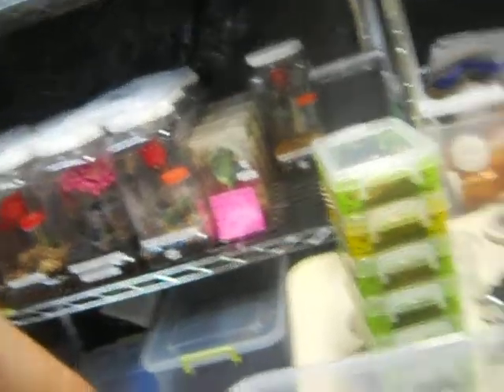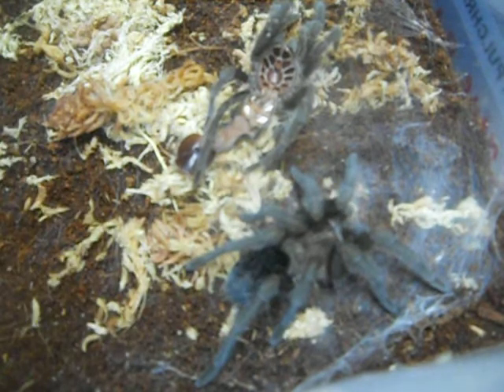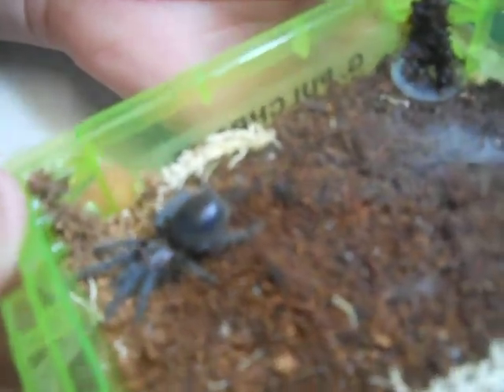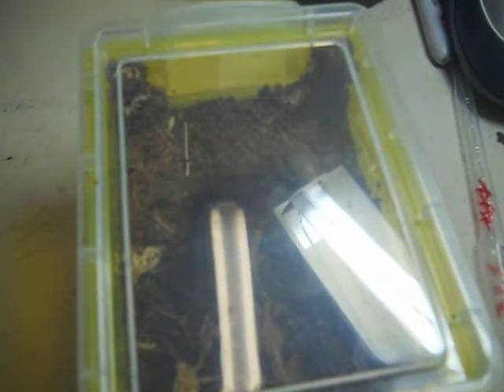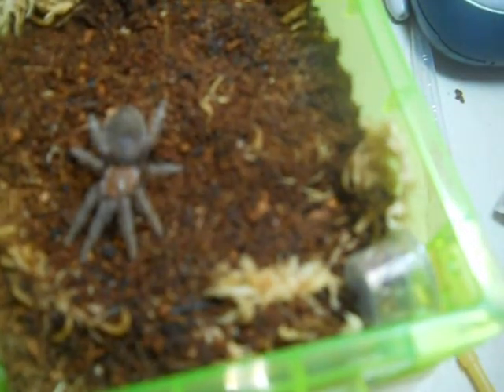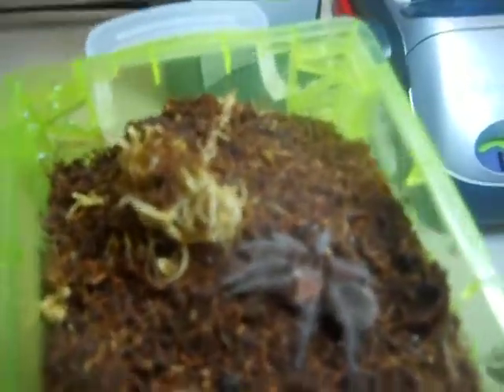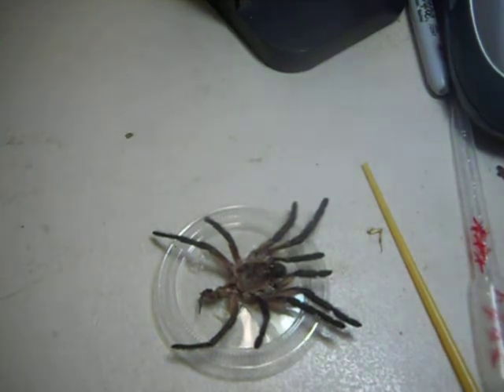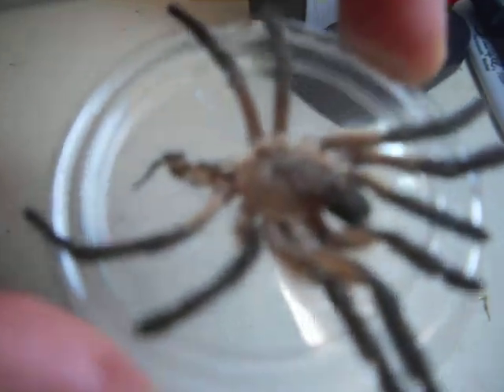MAN HAS GIANT BLACK WHAT ???